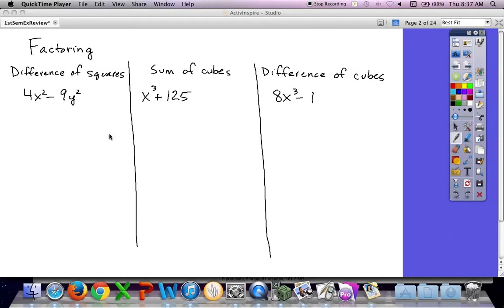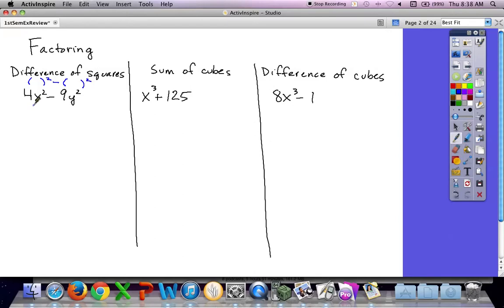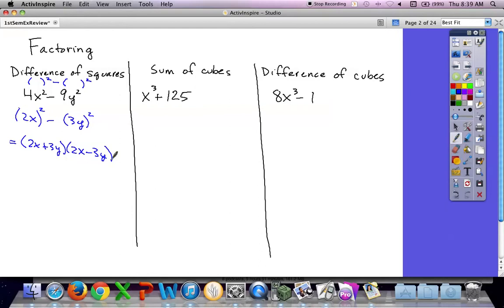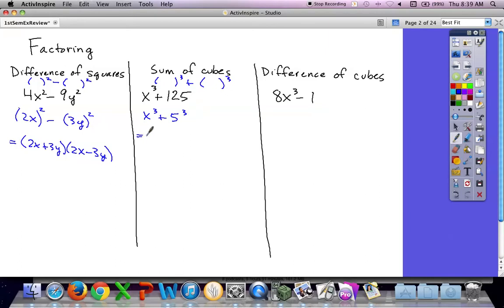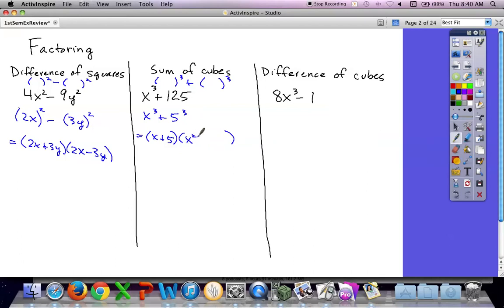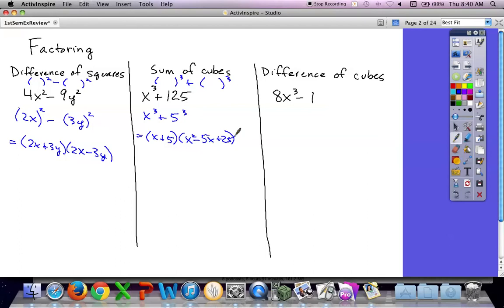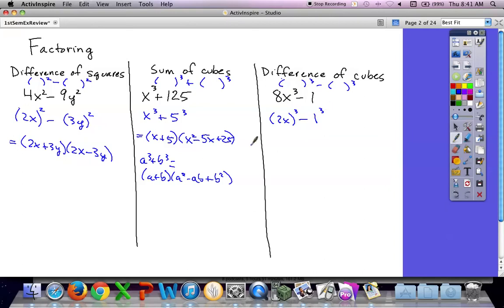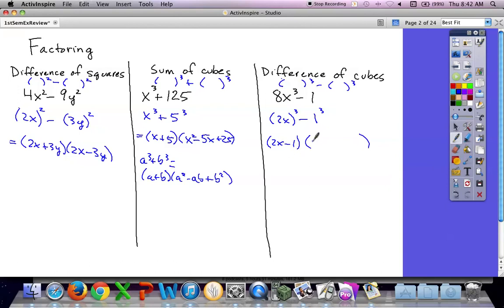Alg2T 1stSemRev 3